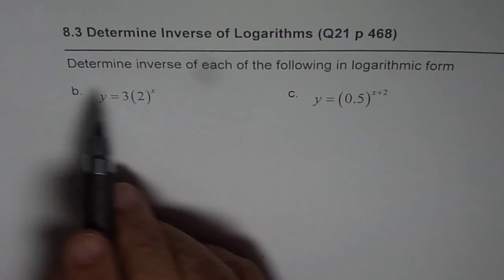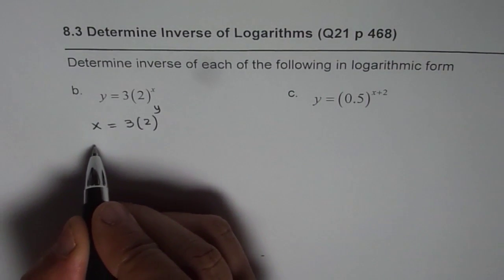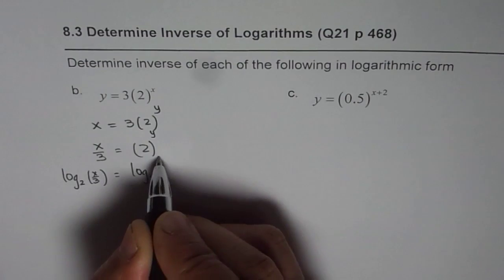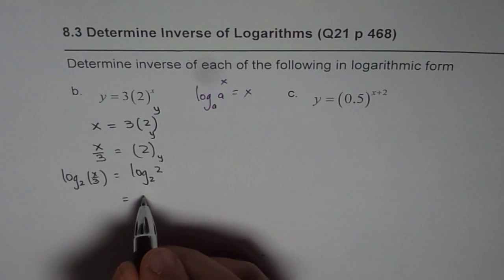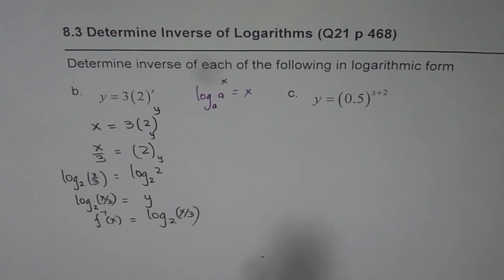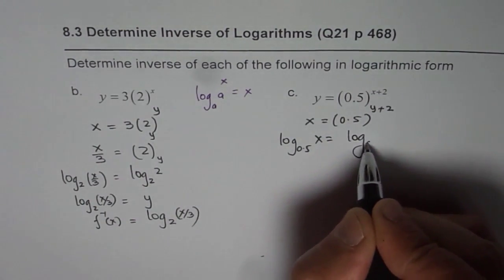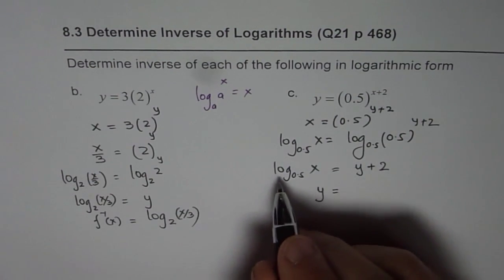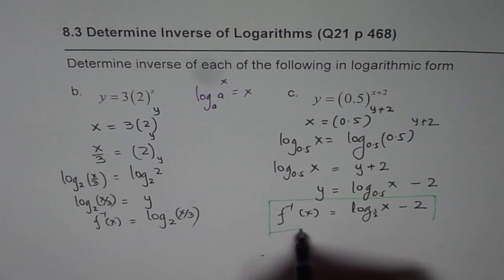Inverse of Exponential Function as Logarithm Q21 p 468 Nelson MHF4U